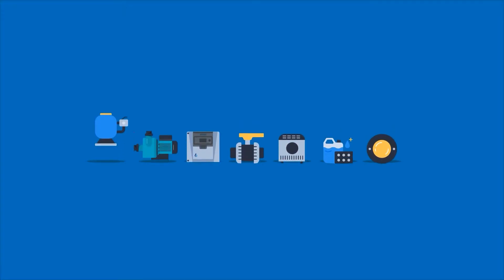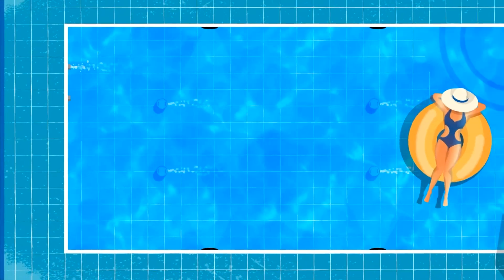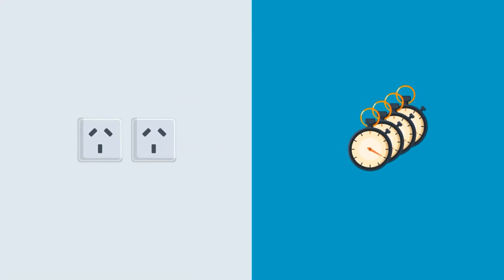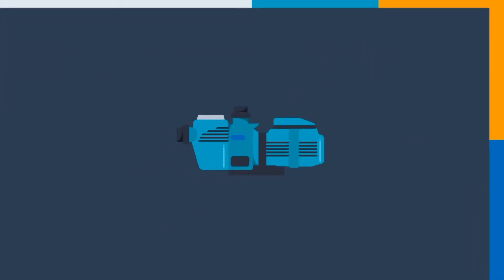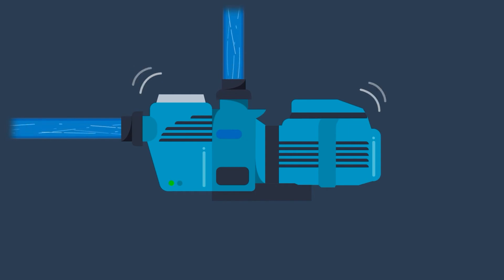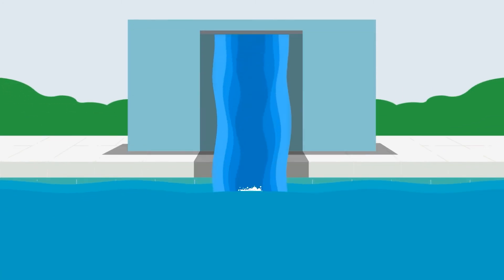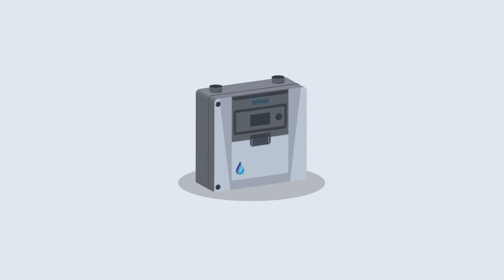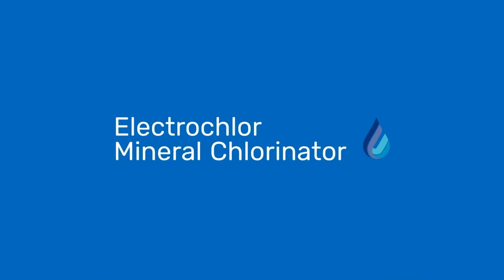Electrochlor Mineral Chlorinator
Waterco’s new energy saving Electrochlor Mineral Chlorinator makes swimming pools smarter by automatically operating filtration and auxiliary equipment so homeowners don’t have to. It features four intelligent, independent timers which conveniently control the pump, pool lights and auxiliary equipment from one easy-to-use unit.

“A chlorine generator’s primary function is to produce chlorine for the pool, which is essential in preventing the recurrence of algae and bacteria,” explains Waterco Water Specialist Victor Quijada. “Electrochlor not only activates equipment like variable speed pumps but also enables you to control their speed. You can even set the pump to low speed during filtration to maximise energy savings or manually activate it via Electrochlor during a pool service or backwashing.”

But it doesn’t stop there. Electrochlor timers can be programed to activate equipment commonly associated with swimming pools.

“You can schedule it to change the speed of the pump in conjunction with an actuated valve to activate a water feature or pressure cleaner,” Victor explains, “or just program its secondary power outlet (GPO) to turn on the pool lights. Electrochlor includes a unique sensor to monitor and display pool water temperature, which is also used as a reference to eliminate false salt warnings.”

Electrochlor’s user-friendly diagnostic menu displays the current status of the pool’s essential functions and alarms at any given time, making it easier and quicker for pool technicians and service professionals to do their job.